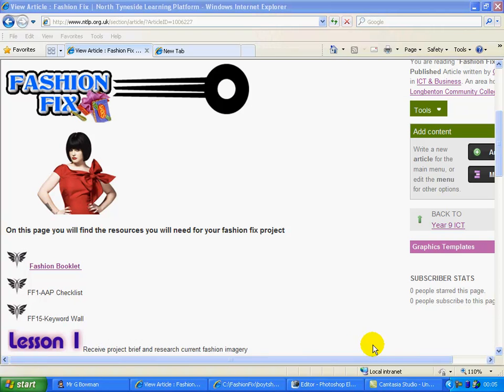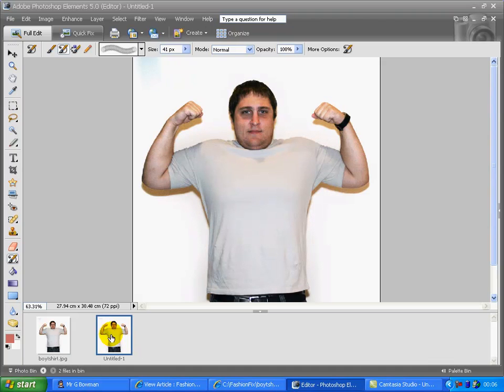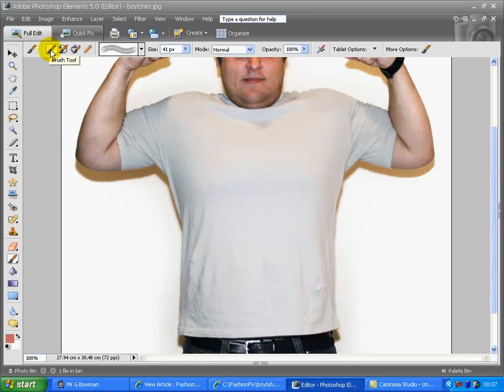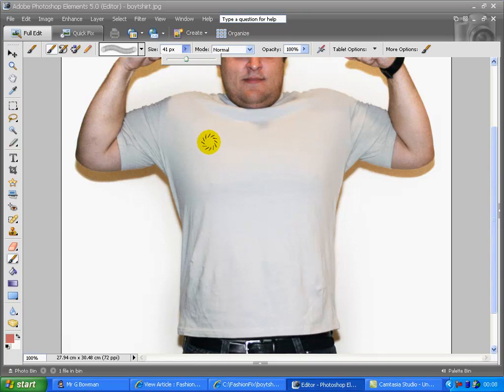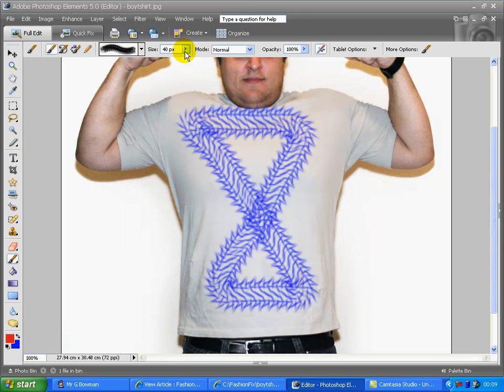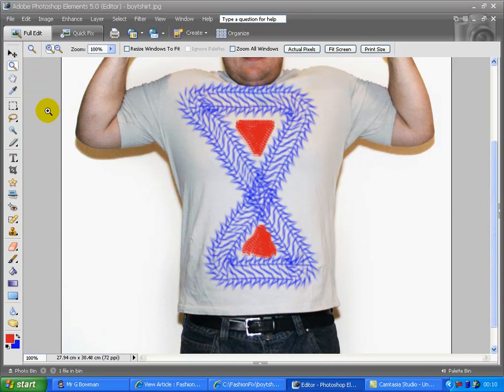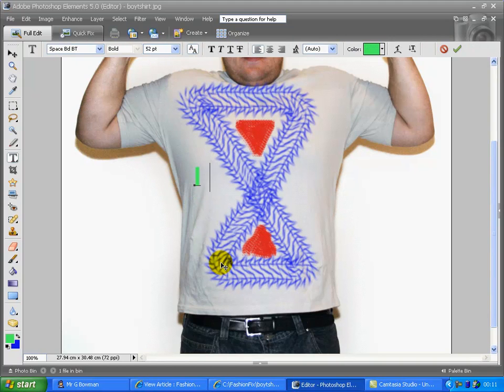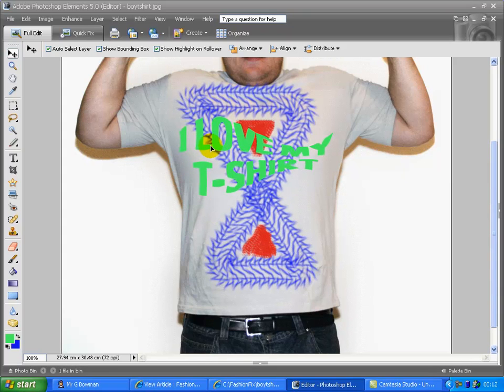Fashion Fix Photoshop Elements 1 MP4